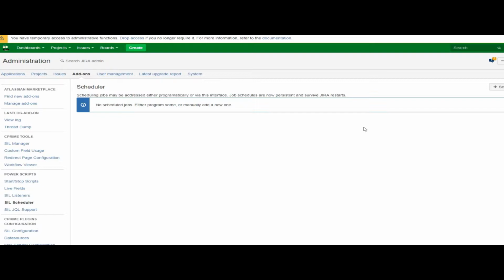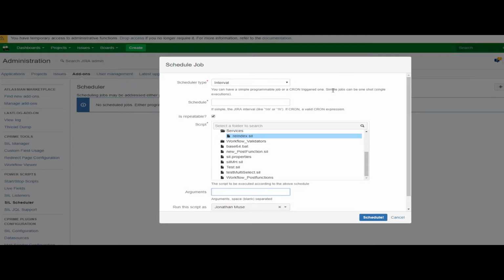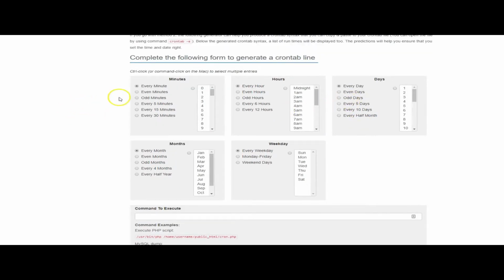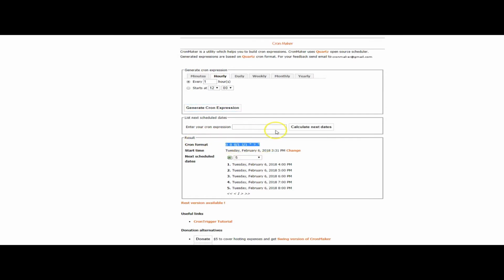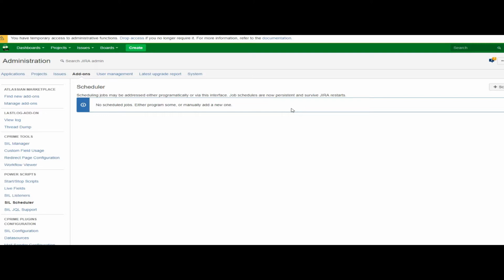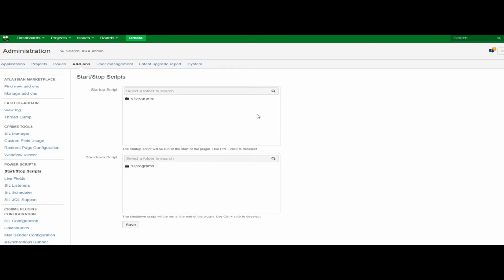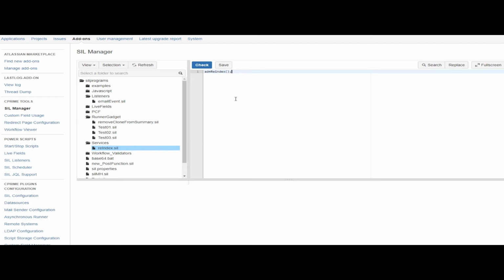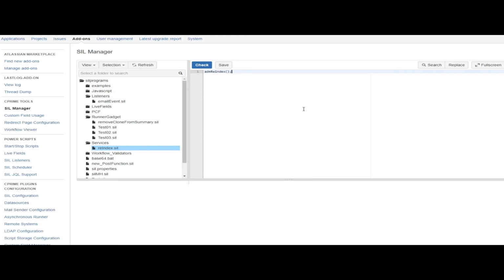How to set up and use scheduled services using Power Scripts for Jira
Power Scripts for Jira is a revolutionary app that effortlessly customizes Jira. In this video, you will learn how to create scheduled services.